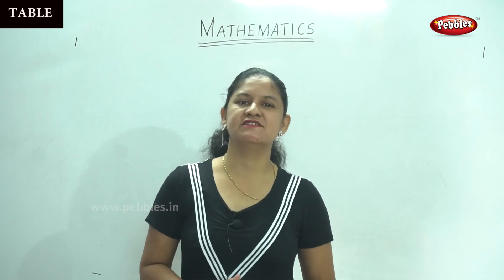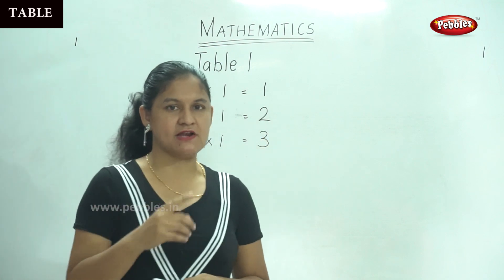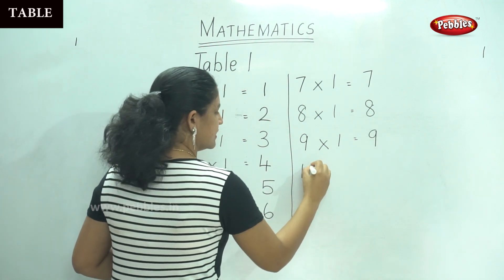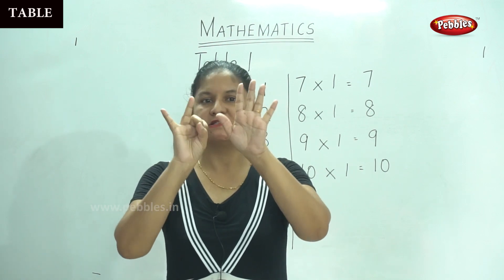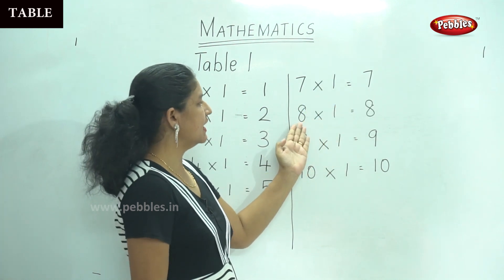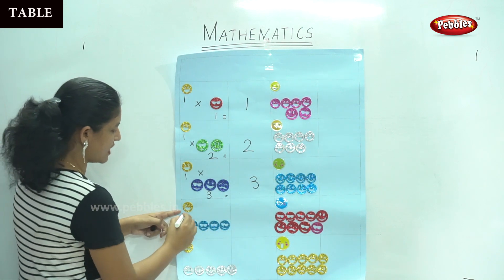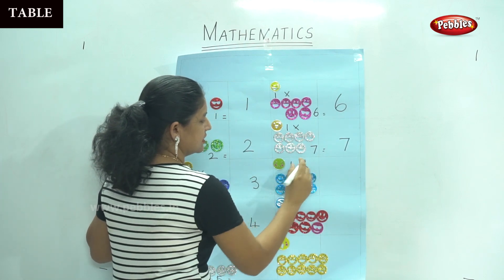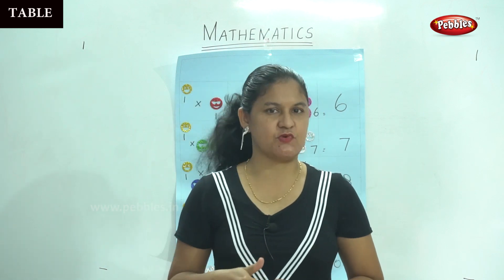1st & 2nd Maths CBSE Syllabus | Table 1 | Mathematics Lesson -43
1st & 2nd Maths CBSE Syllabus | CBSE Maths | Table 1 | Mathematics Lesson -43